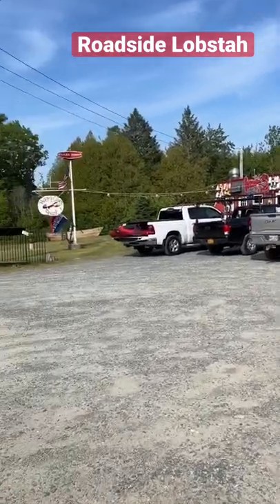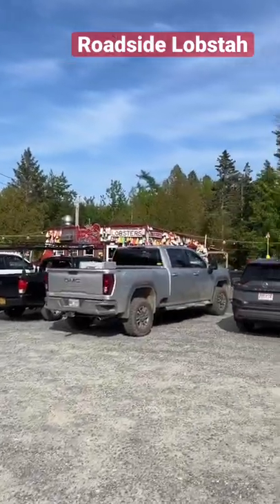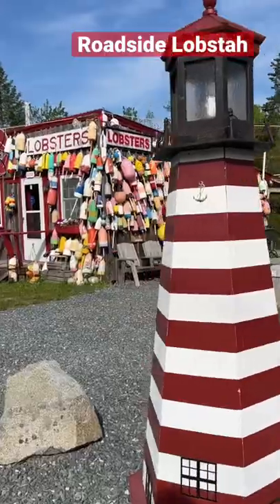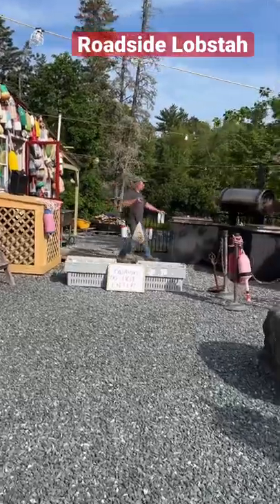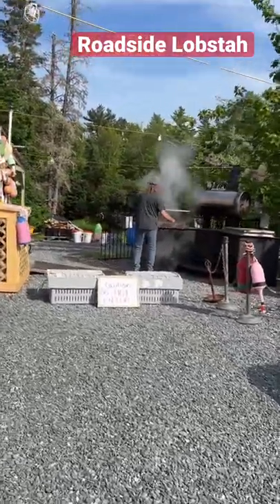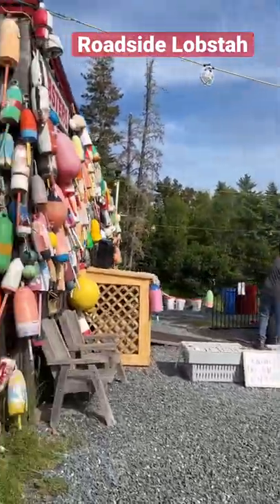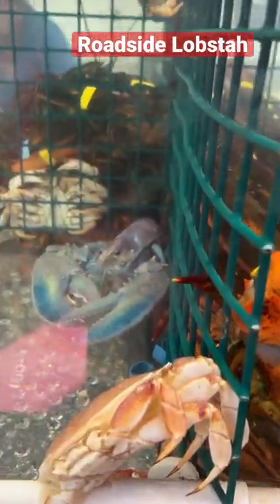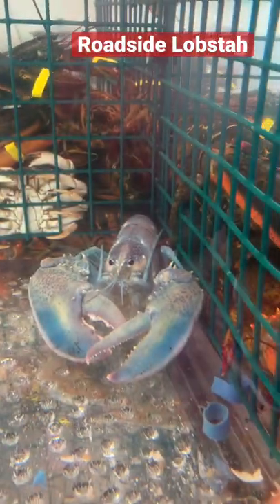Roadside Lobster Maine 🦞 Happy Crab Shack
Roadside Lobster Shacks are everywhere while traveling along the coast in Maine and it's one of the things I love to stop at. Serving Lobster (of course) and also a variety of seafood cooked fresh in pots outside, served a variety of sides include Blueberry PIE! oh my!!! Always, always stop at one. You'll not regret it.

A Big Thank You 😊 to all of the members of the Yo Club 🥰

Looking to send me mail? Here's my official Yo_Ang mailing address:
Yo Ang

Looking to get your own NYC Vibes?

RING my bell 🔔  to be notified when I upload a video!

Here’s some info on Yo_Ang:
Welcome to my life. Here to share a little of my 'daily' and happenings around my 'hood of NYC.   I am a wanderer at heart who enjoys experiencing new places & creating new friendships! You’ll find me on the streets of NYC, shopping at flea markets and anywhere that may look interesting. Joe, my husband and partner-in-crime is always around. You never know where we may end up or what we may do but you can always depend on that we will have fun!

©All uploads are my intellectual property.  You do not have permission to publish or re-use any part of my content on any of my videos/uploads without Yo_Ang written consent.